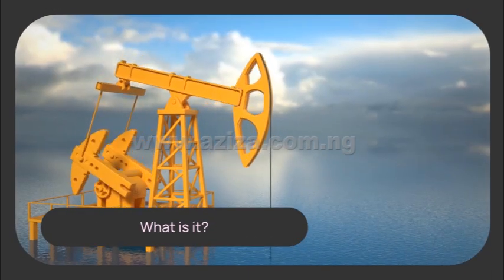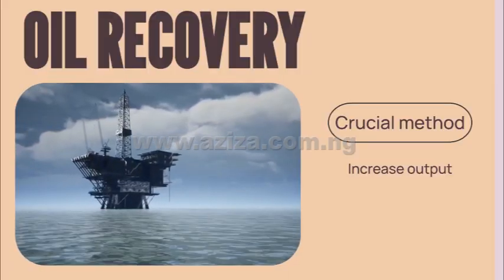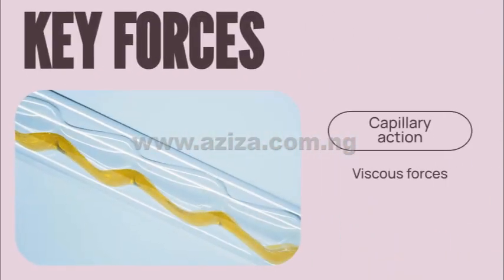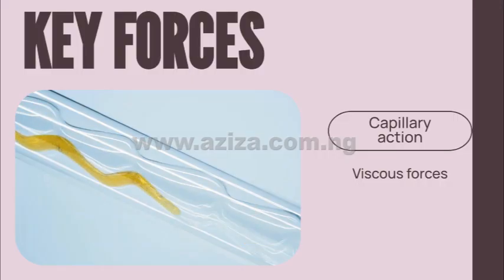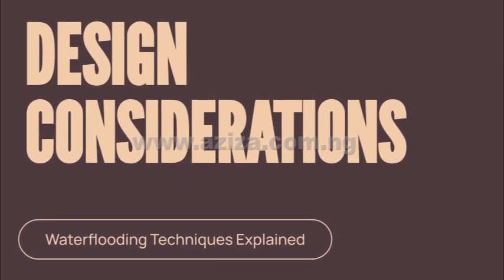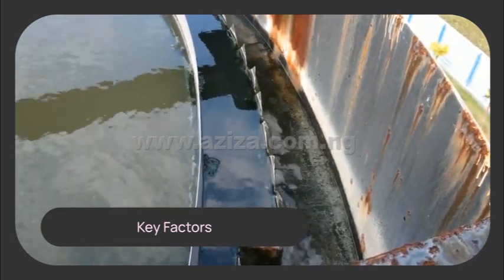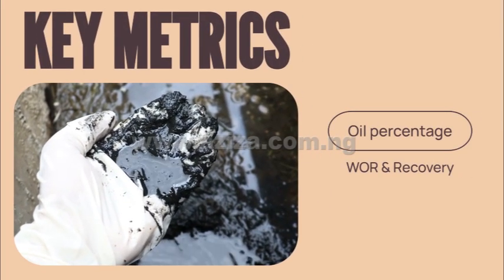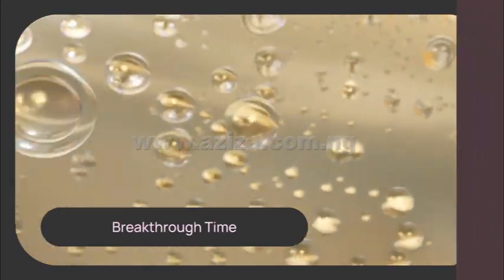Waterflooding Techniques In Oil & Gas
In this video, we explain how waterflooding works as a secondary oil recovery method. Waterflooding is one of the most widely used techniques in petroleum engineering to boost recovery by maintaining reservoir pressure and pushing oil toward production wells.